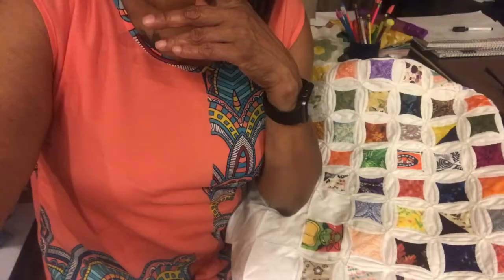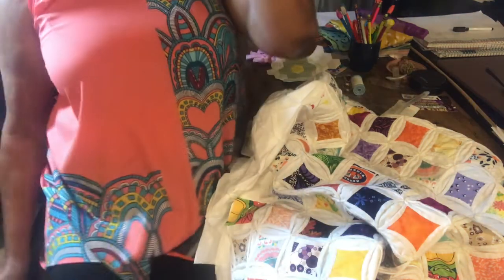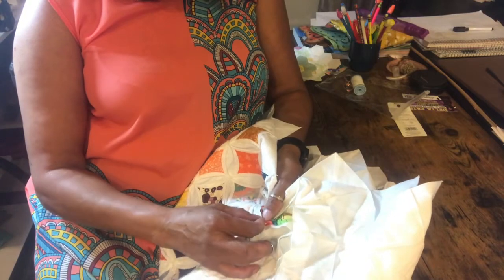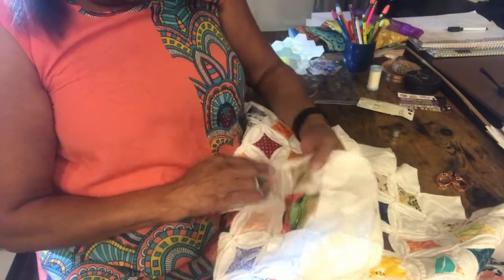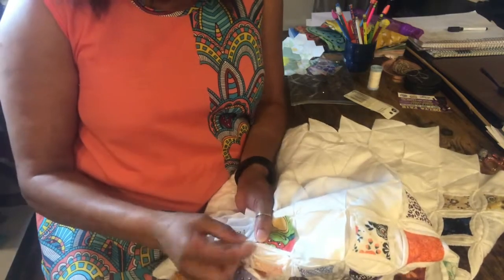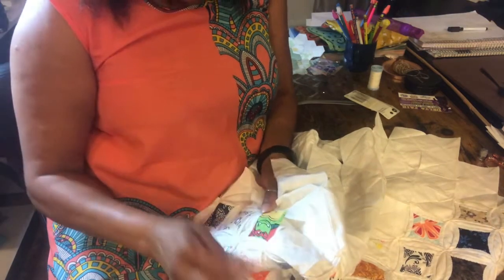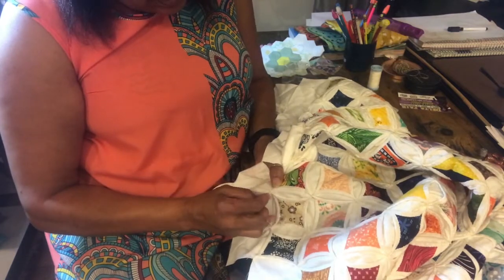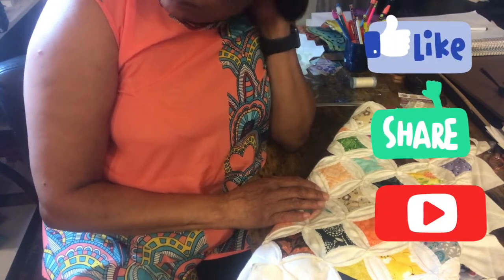# 38 Hand sewing on my Cathedral windows quilt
This is an update on the Cathedral windows showing some hand sewing on this quilt. I pray 🙏🏾 all is well with you all and your families.

Facebook. Quilting for the Soul

Musician: @iksonofficial